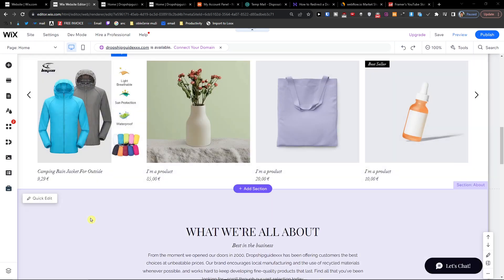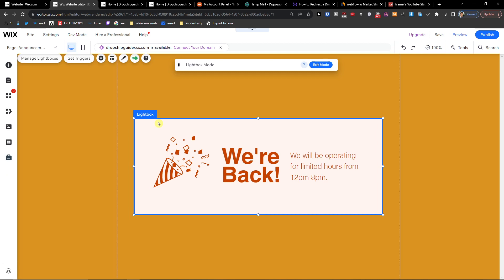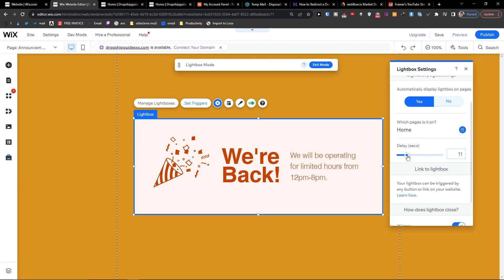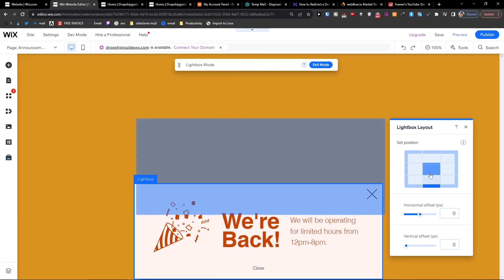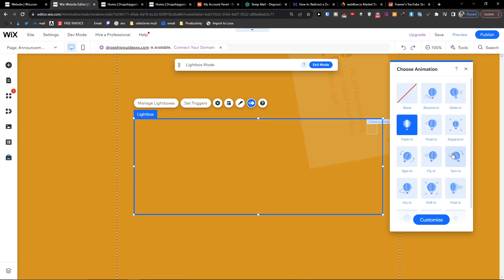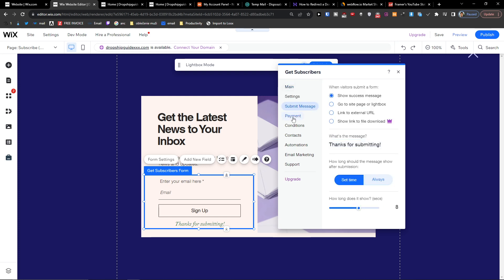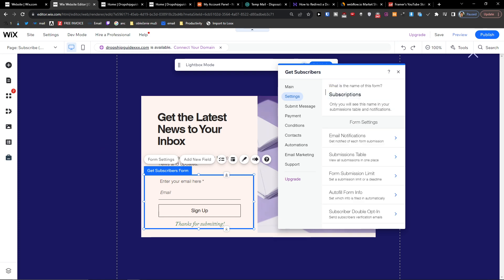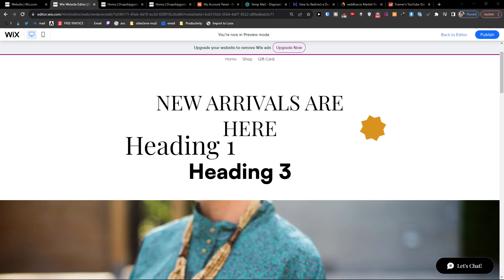How to Add a Lightbox In Wix - (Step By Step) Tutorial For Beginners